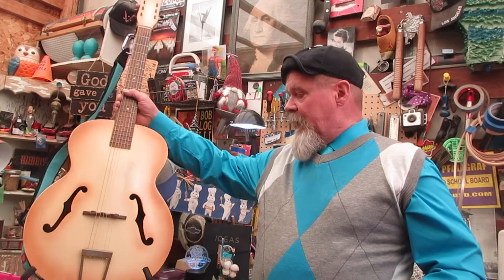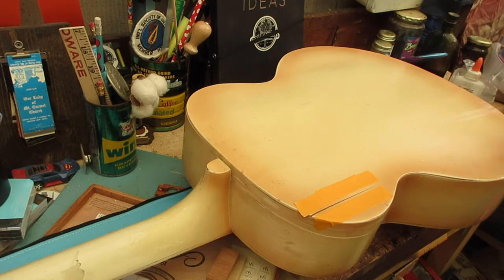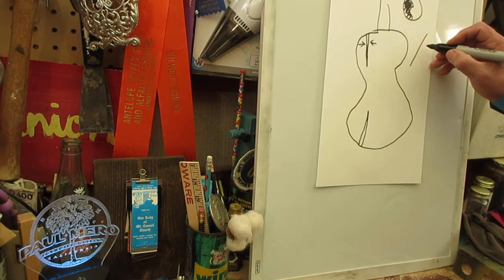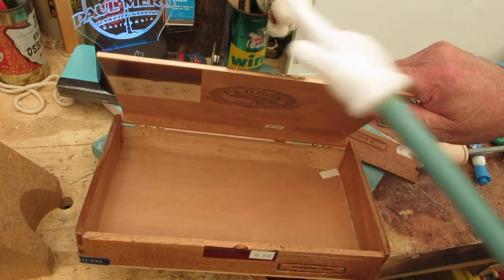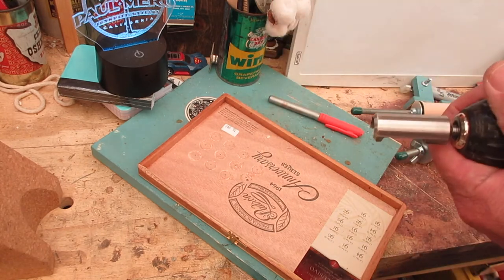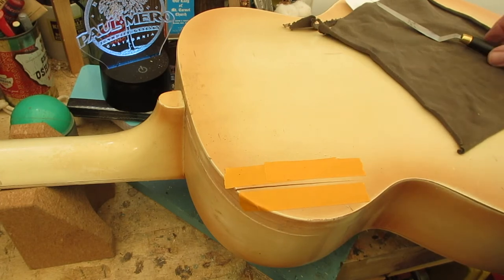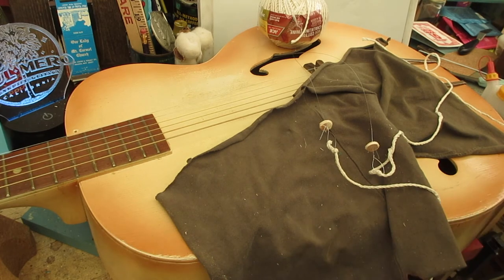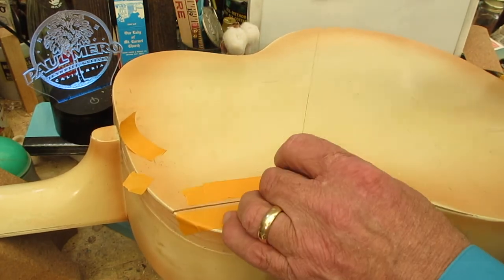Archtop Repair: Fixing an Inaccessible Split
The repair of a running crack on an archtop requires a nearly impossible to place cleat on the inside of the guitar. A 10 string, a magnet and some wood scraps and an old tuner and you are good to go. Meet the californiajunkpile.